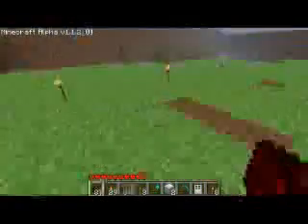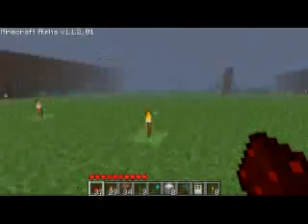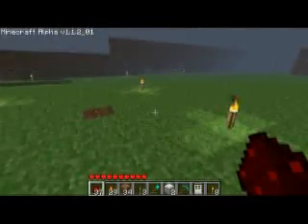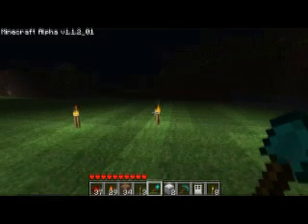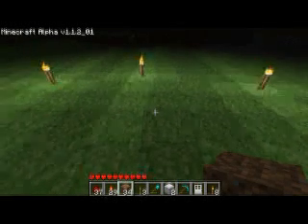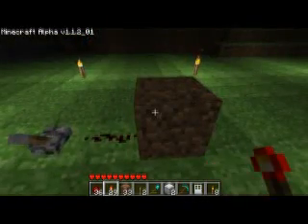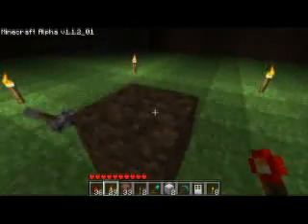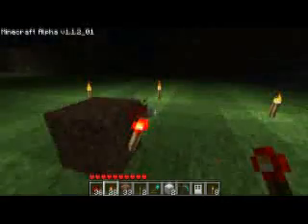Redstone Logic Gates - Tutorial #3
This is a tutorial set describing several logic gates in Minecraft and outlining a few very simple uses for them.

Yes, recording this did burn out my potato. I am sorry for the poor quality.

Check out Tutorial #2 Redstone and Carts Part 2 Quality is slightly improved.